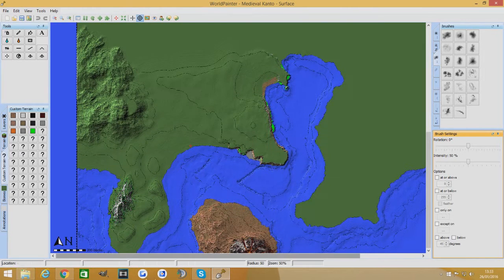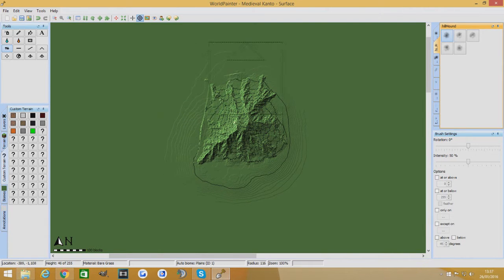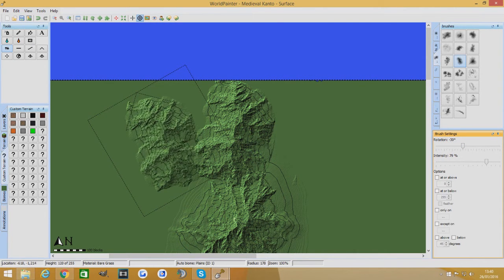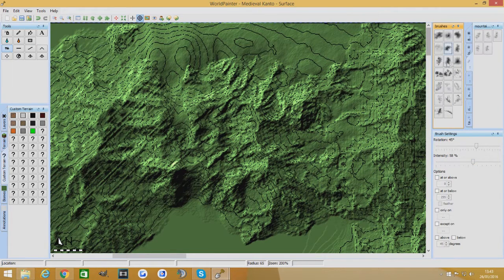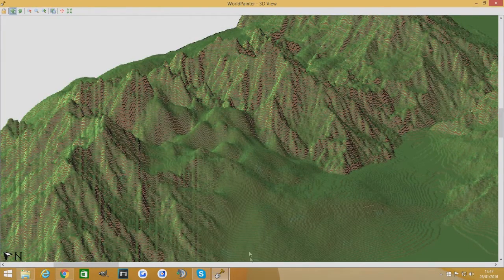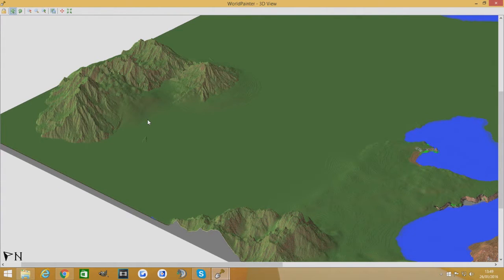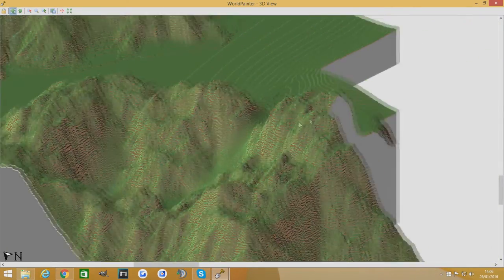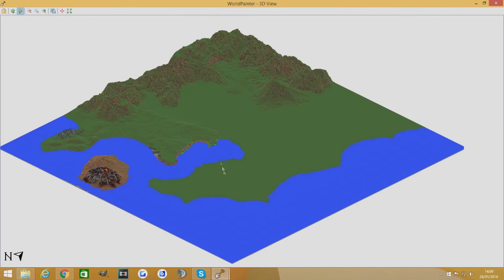World Painter Tutorial - Mountain ranges - Medieval Kanto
Server - dakrcraft.playat.ch

Wildling - Moorland
Misc - Pippin the Hunchback
          - Eastern Thought